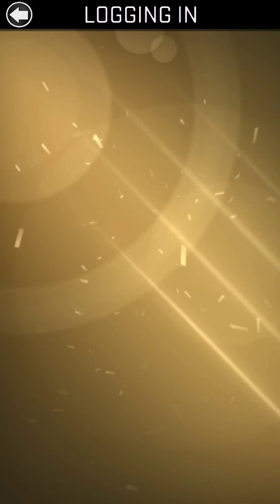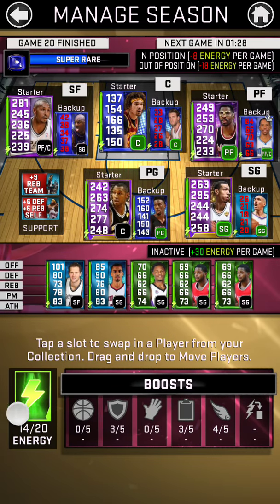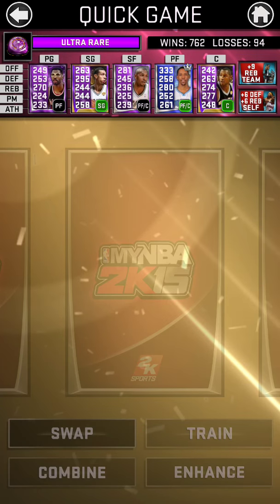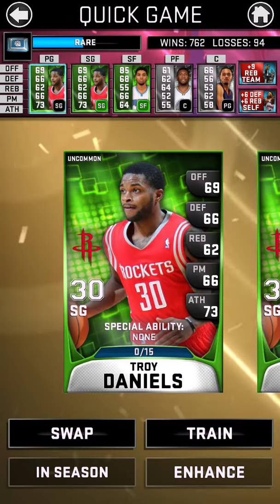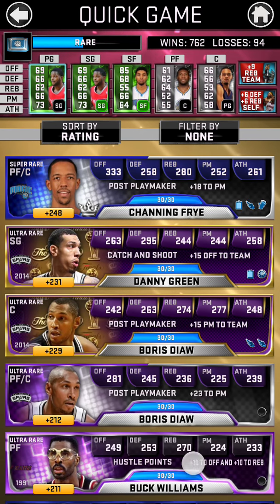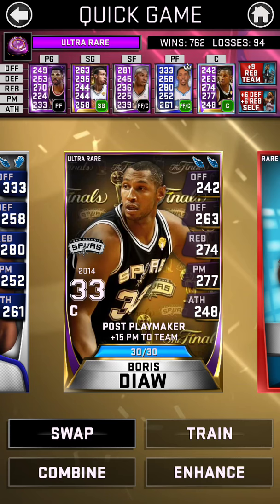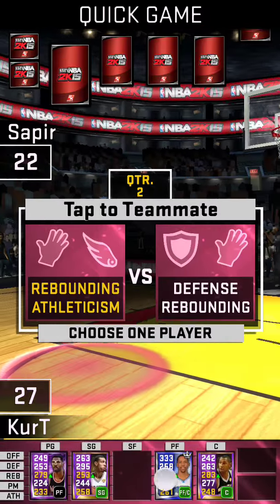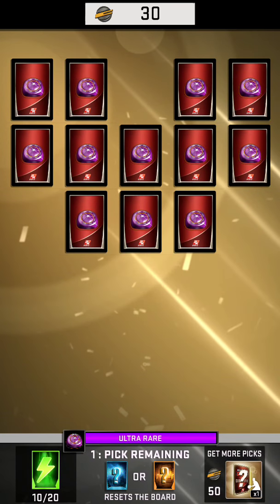Mynba2k15: How to win every time glitch #4